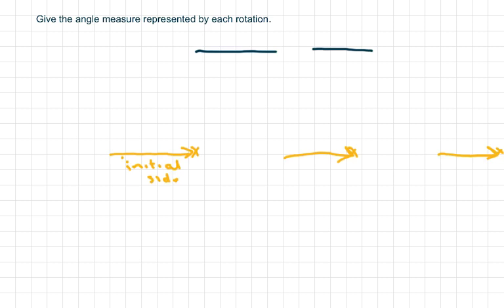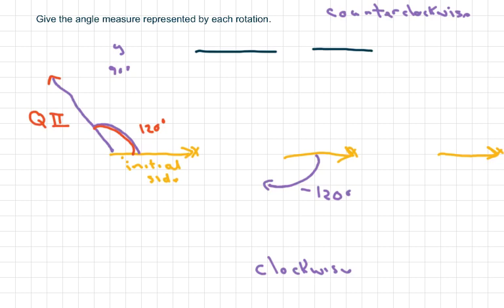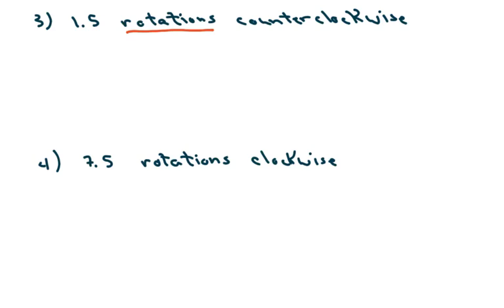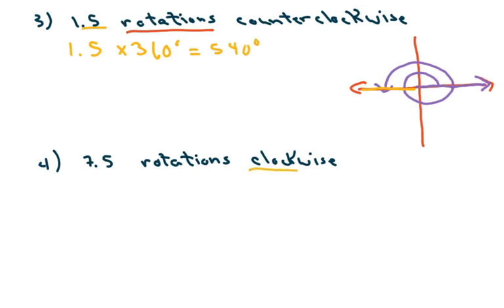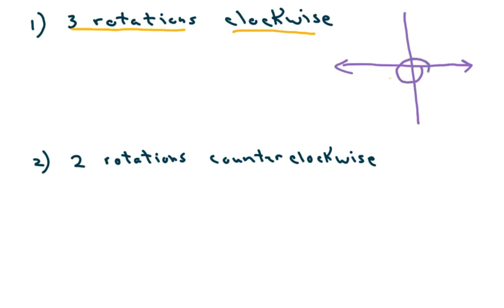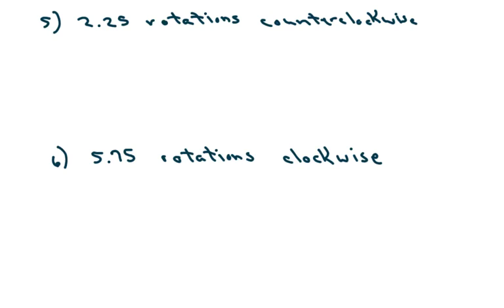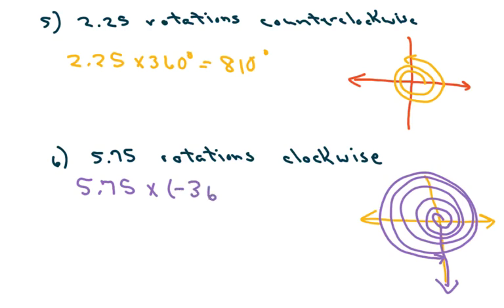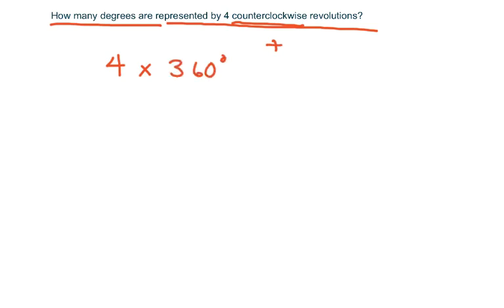How to give the angle measure given the rotation